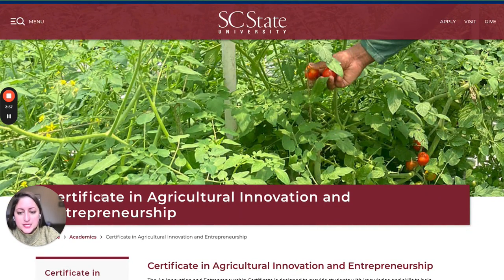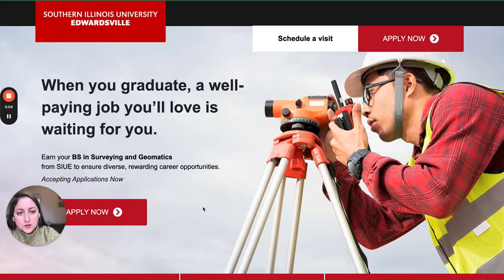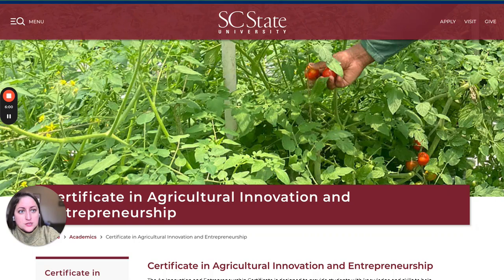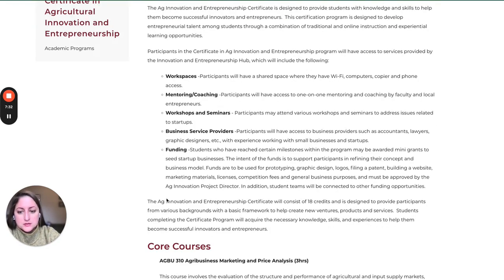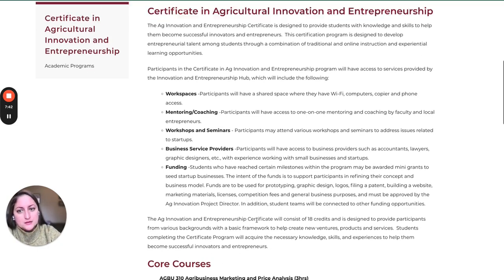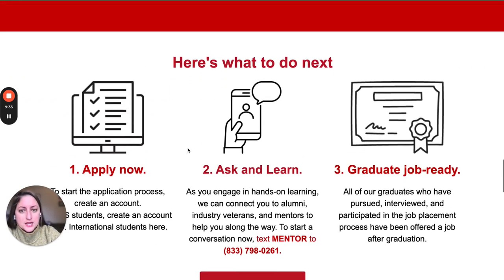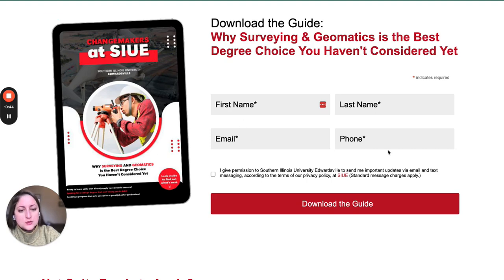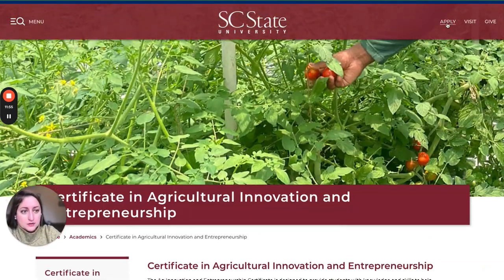Program Page Audit: Essential Tips & Tricks for Optimization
If you're looking to improve your college's program page through optimization strategies that will convert more students, you're in the right place! 🎓✨ In this video, we dive into essential tips and tricks to help higher education professionals create high-converting and user-friendly program pages. From key design elements to content strategies and marketing copy best practices, you'll learn actionable insights to attract prospective students and boost enrollment.

Whether you're a marketing manager, program director, or enrollment specialist, these tips for optimizing a higher ed program page will help you stand out in today’s competitive landscape. Don't miss out—watch now to see how we audit program pages and get ideas on how to improve yours. It's time to take your website and program pages to the next level!

💡 What you'll learn:
- What we look for when we audit a program page
- Best practices for program page optimization that turns more visitors into leads
- Proven strategies for updating the words you use to attract and engage more prospective students

👍 Like this video if you found it helpful and drop your questions in the comments below.